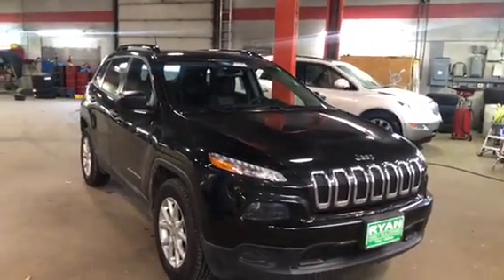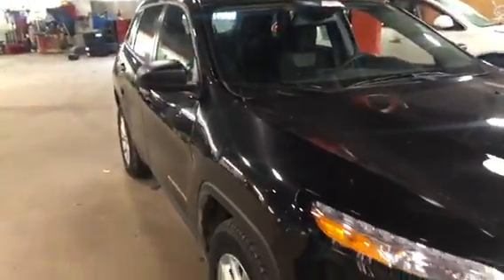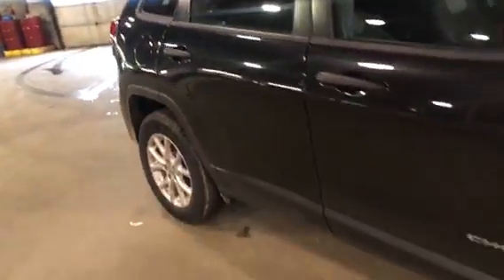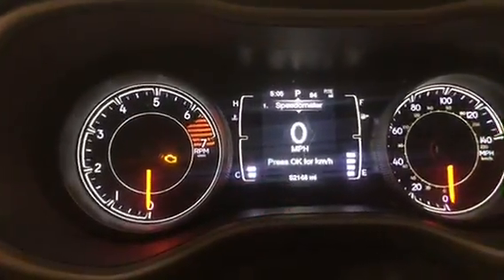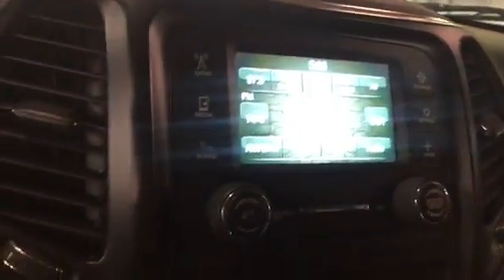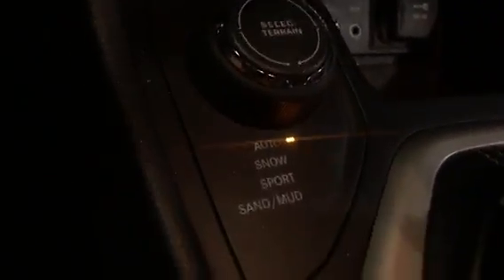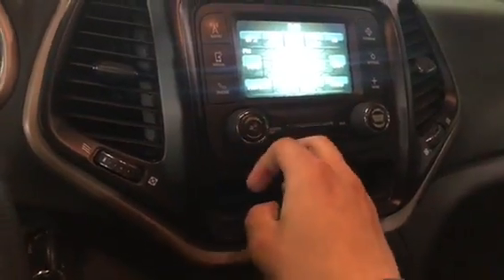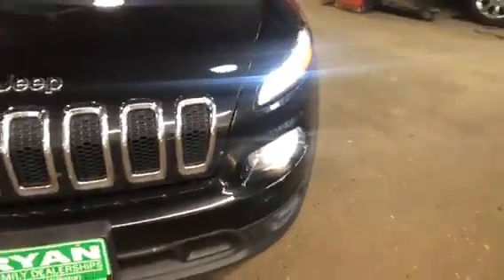2016 jeep cherokee